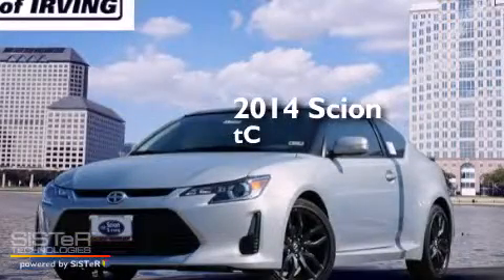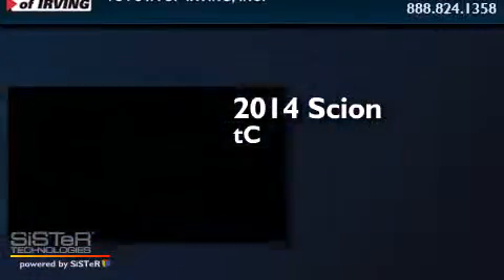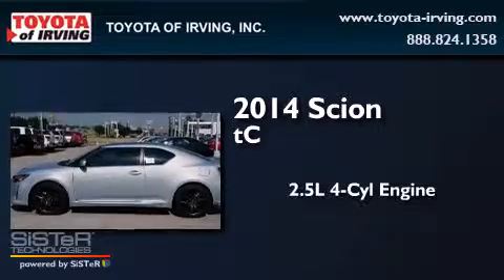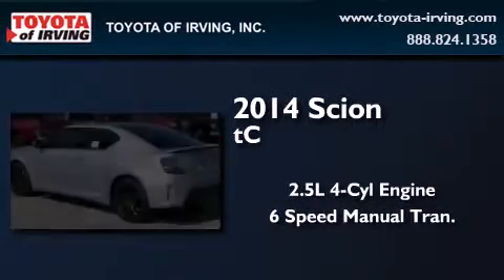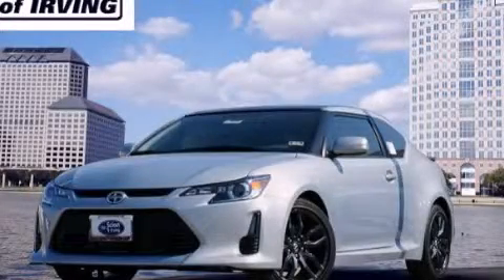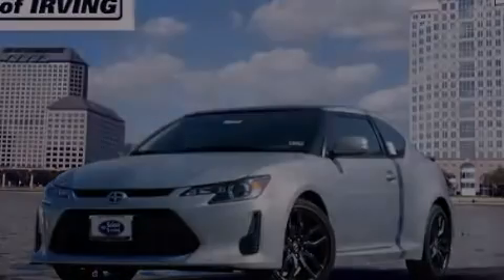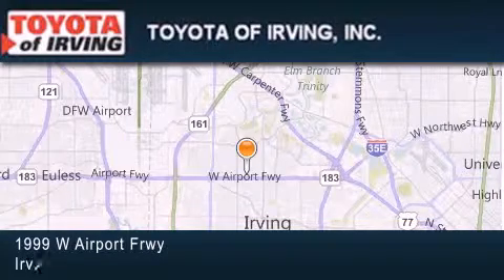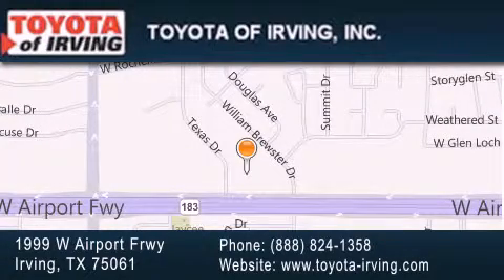2014 Scion tC Fort Worth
We've been honored to serve the Irving TX area , we promise that your experience at our dealership will exceed your expectations ! Year : 2014 Make : Scion Model : tC Engine : Regular Unleaded I-4 2.5 L/152 Trans . : Manual Exterior : 01j8 Miles : 8 Toyota of Irving 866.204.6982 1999 W. Airport Frwy Irving , TX 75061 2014 Scion tC Irving TX